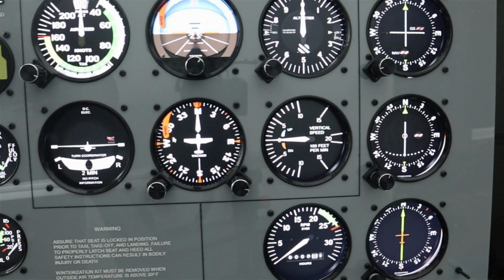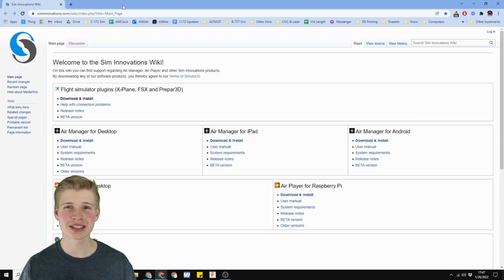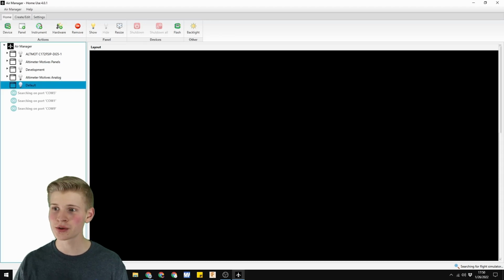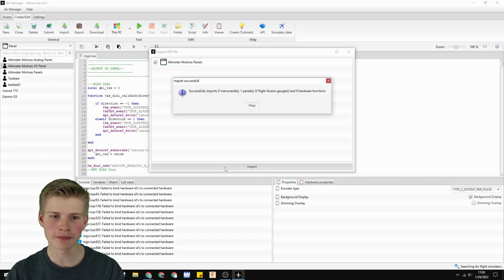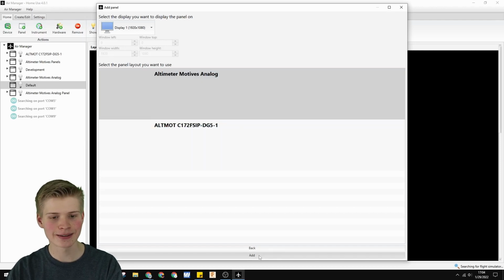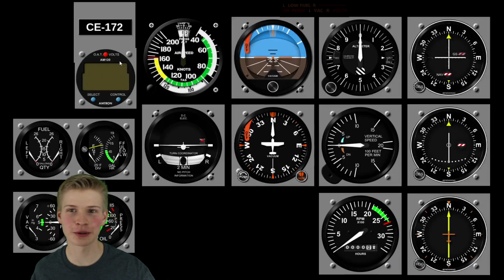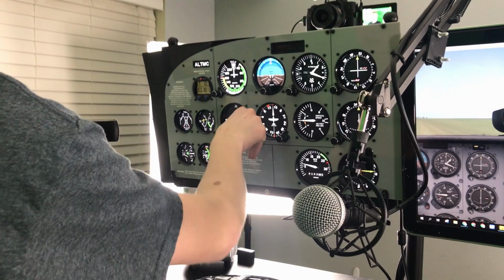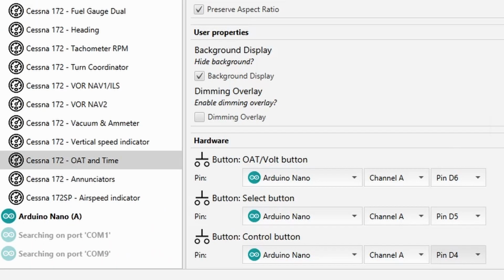Configuring the Altimeter Motives Analog Instrument Panel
🔗Links🔗

Items required for operation: (Not included)
24" (23.8" diagonal) flatscreen monitor
Sim Innovations’ Air Manger Program

How to flash the Arduino:
Please refer to the instruction book chapter "Air Manager Flashing the Arduino" should your Arduino need re-flashing. Altimeter Motives boards come pre-flashed, so this should only be needed to change channels.

These realistic panels are fully assembled and meant to directly attach over a 23.8” flatscreen monitor that when used in conjunction with Air Manager software works with popular flight simulators like Xplane11 and Microsoft’s FSX and FS2020.

Product Features:
Laser-cut and etched gray acrylic flatscreen faceplate panel.
Electronic circuitry to interface with most popular flight simulators (when used with third-party software).
Control knobs & buttons for:
Airspeed temperature
Altimeter barometer setting
Heading deviation
Heading direction bug
NAV1 direction
NAV2 direction
ADF direction
Clock functions: Control, Select and Temp/Volt
Injection-molded ABS plastic bezel frame for most popular 14 Cessna 172 instrument gauges/annunciator
Flatscreen mounting hardware
USB interface to computer
Felt-backed panel to protect your monitor.